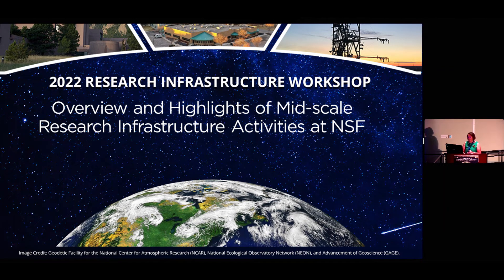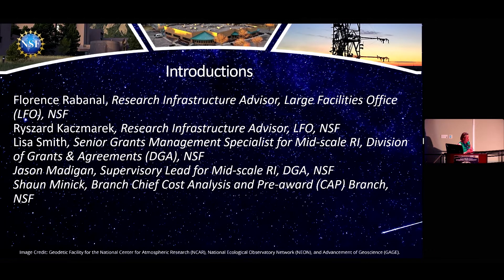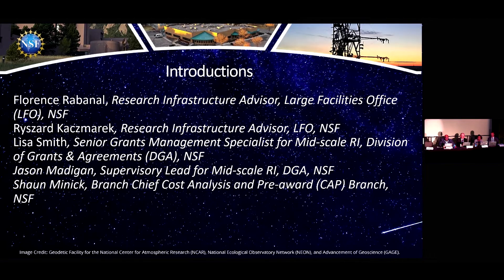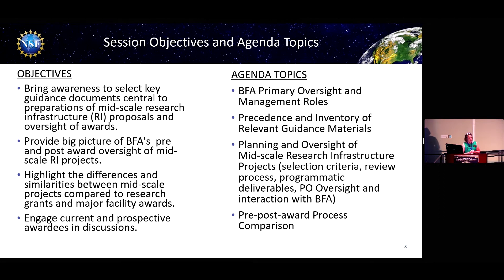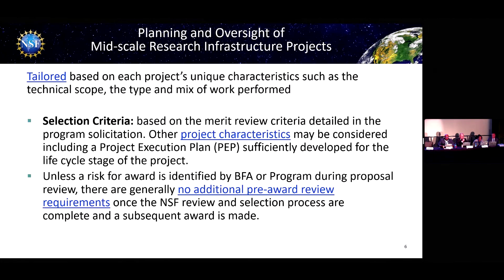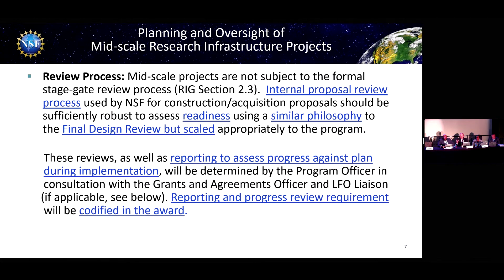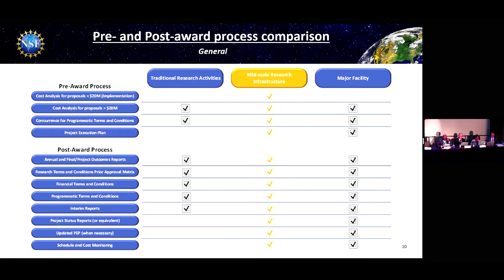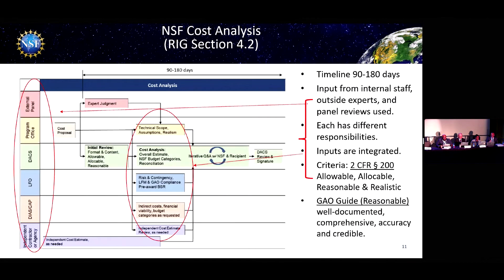Overview and Highlights of Mid-scale Research Infrastructure Activities at NSF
Presenters:
Florence Rabanal, Large Facilities Advisor, LFO, NSF
Ryszard Kaczmarek, Large Facilities Advisor, LFO, NSF
Lisa Smith, Senior Grants Management Specialist for MSRI,
Division of Grants & Agreements (DGA), NSF
Jason Madigan, Supervisory Lead for Mid-scale Research Infrastructure, DGA, NSF
Shaun Minick, Branch Chief, Cost Analysis and Pre-award Branch, NSF

NSF provided an overview and highlights of mid-scale research infrastructure activities happening at NSF.

0:00 Overview and Highlights of Mid-scale Research Infrastructure Activities at NSF
24:39 Q&A Session